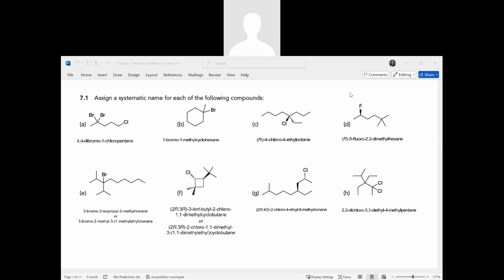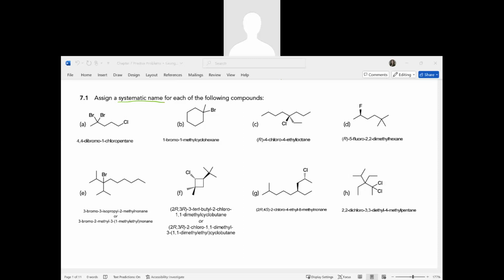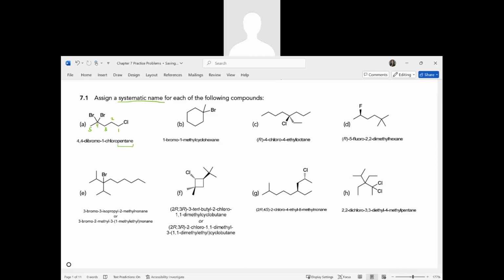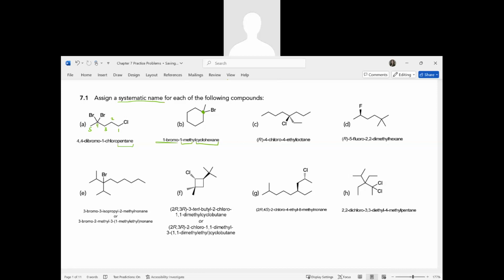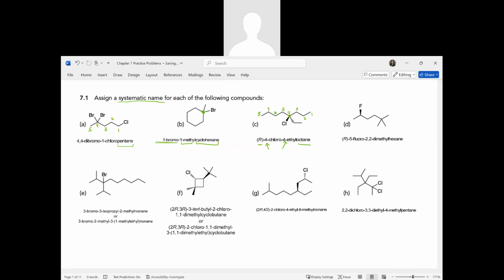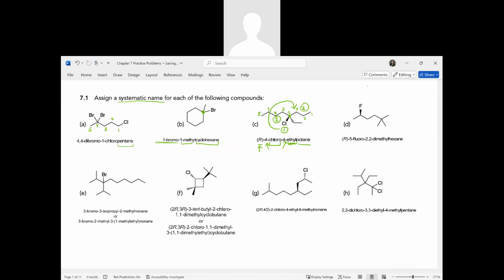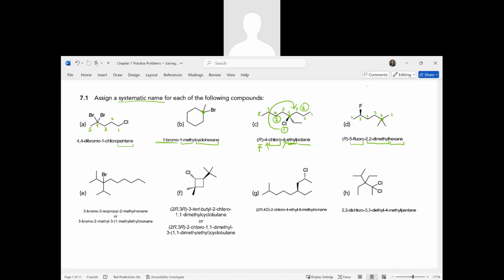Klein Chapter 7 Problem 1